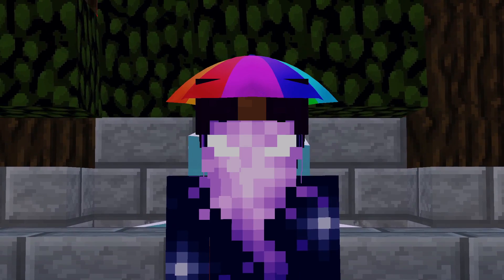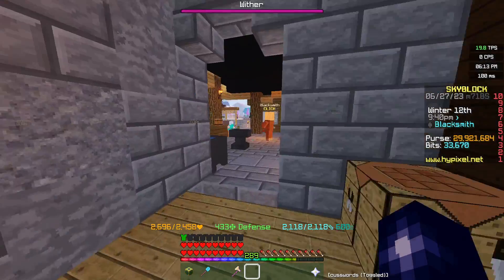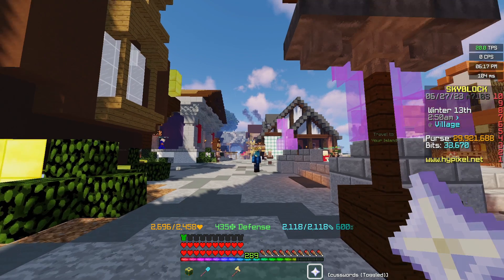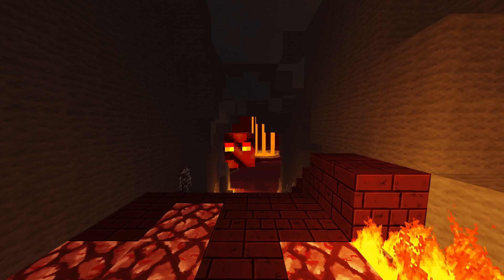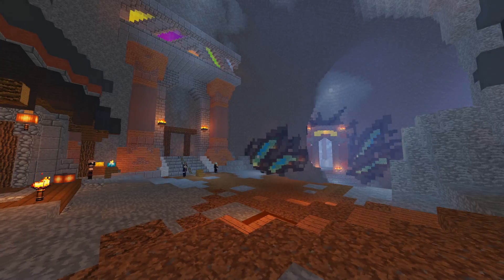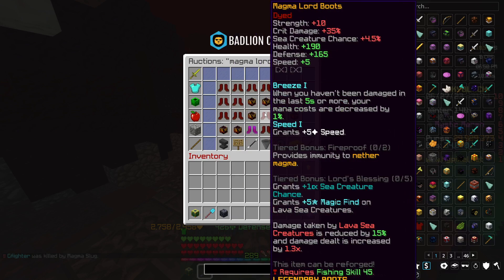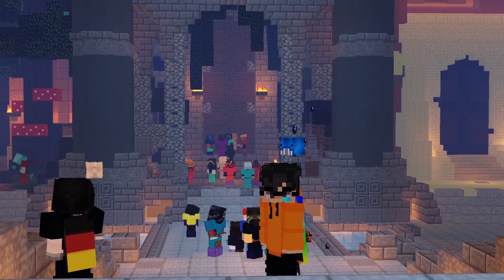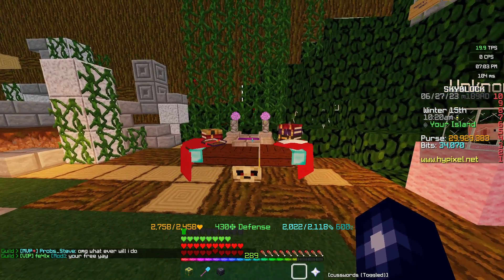The best way to level every skill in Hypixel Skyblock! (guide)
9:24Join my Discord server, and stay up to date and get early insight before video release!

Chapters -

Intro - 0:00
Foraging - 1:11
CODE NITROZE - 3:49
Combat - 4:05
Farming - 6:33
Mining - 7:49
Fishing - 9:24
Dungeoneering - 10:27
Everything else - 11:43
Taming 11:51
Runecrafting ; 12:03
Carpentry - 12:10
Alchemy - 12:42
Enchanting - 13:25
Social - 13:45
Outro - 15:18